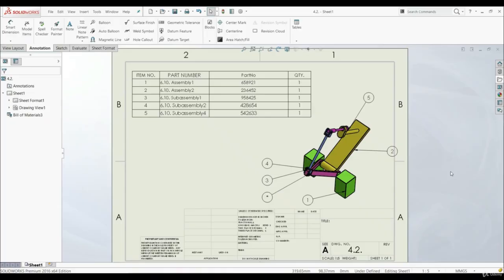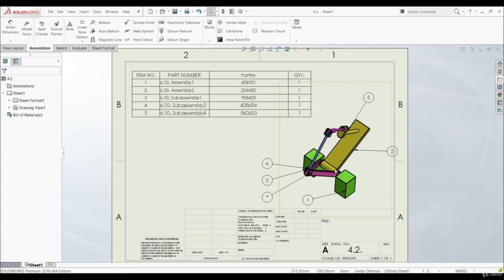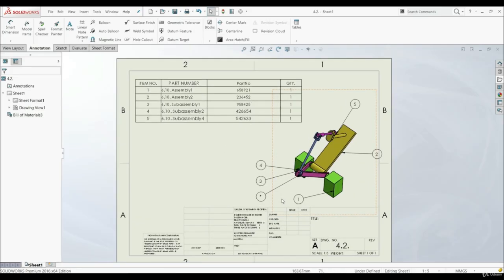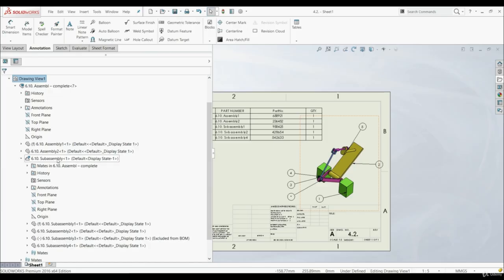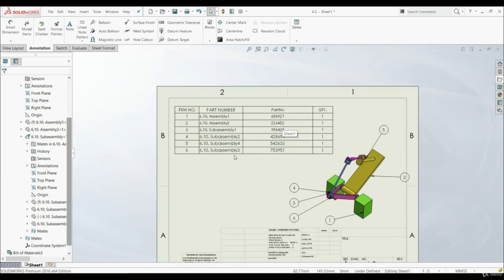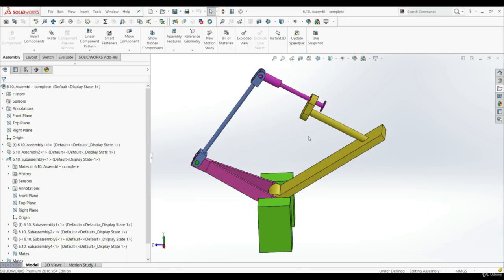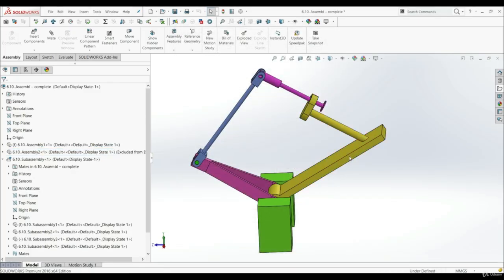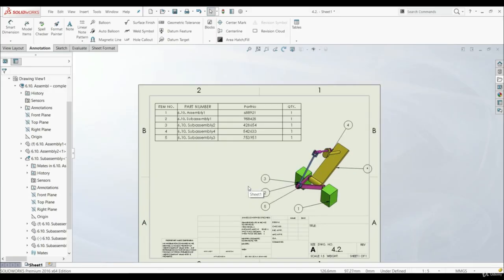Solidworks Missing Item In BOM ~ Solidworks Training Tutorial Day 143